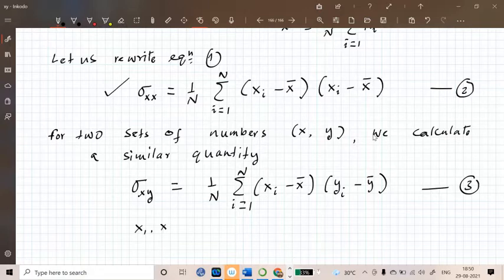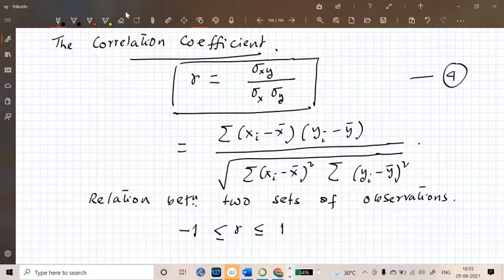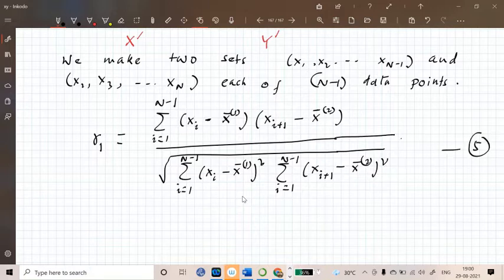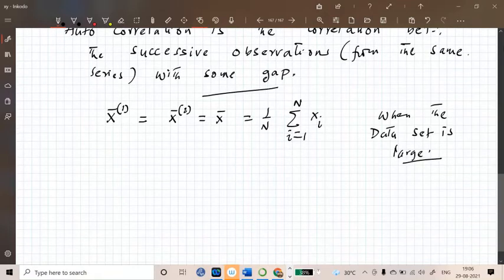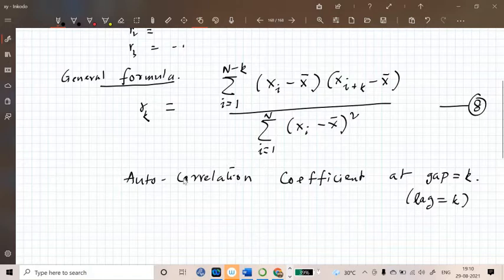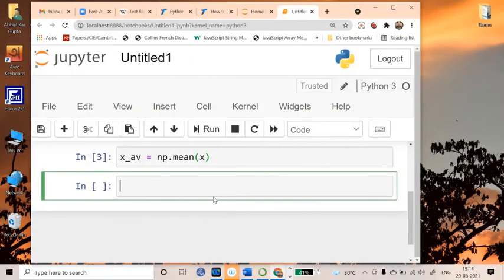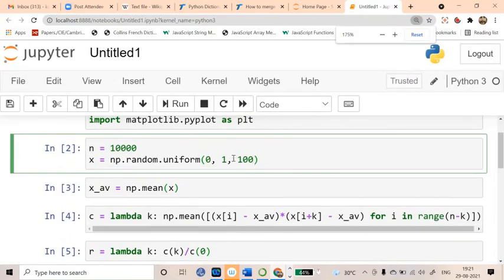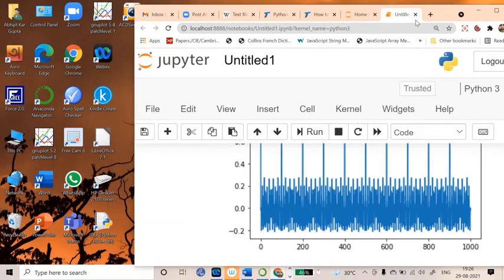Autocorrelation Test of Random Numbers in Python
Autocorrelation function. Formula derivation from scratch. Testing for random numbers. Computation in Python.